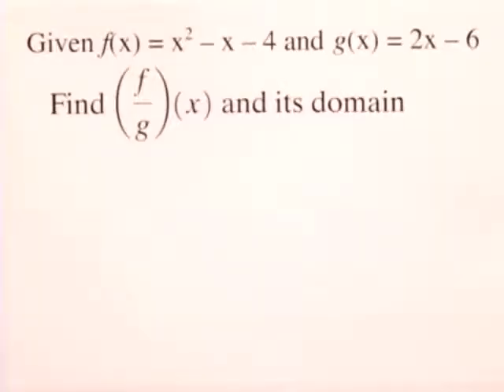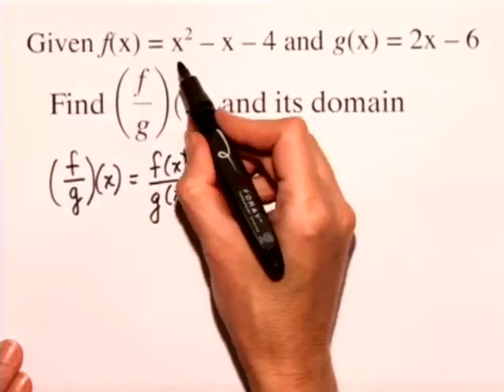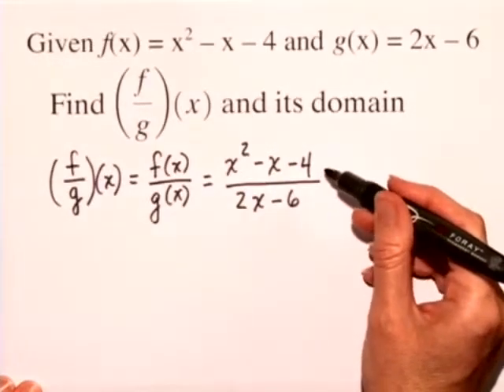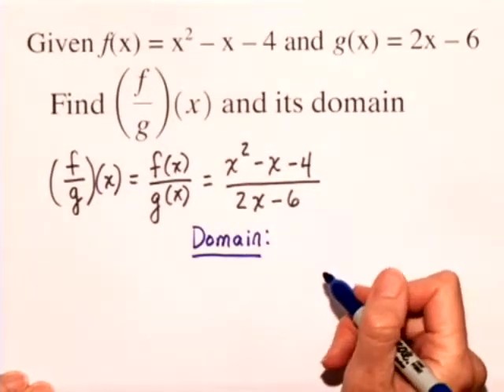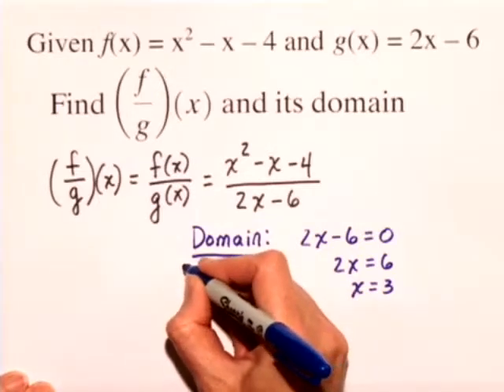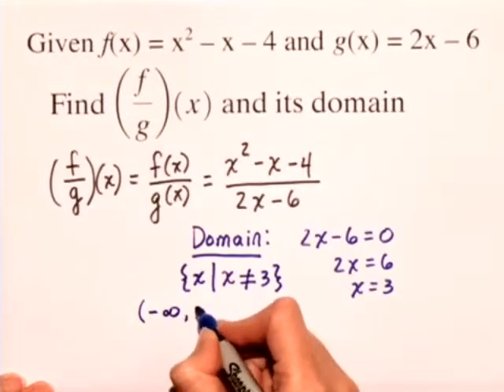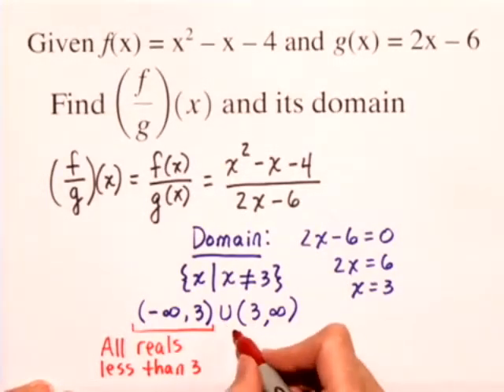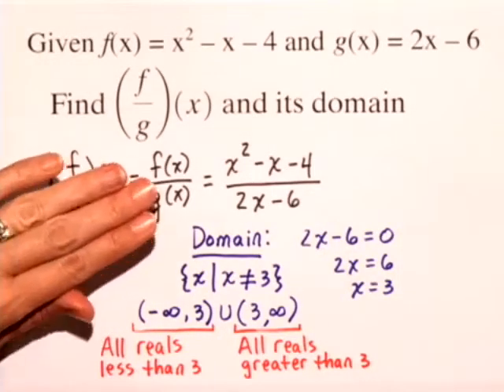Blitzer CAESS 4e ChapterTestPrepVideo CH2 #19